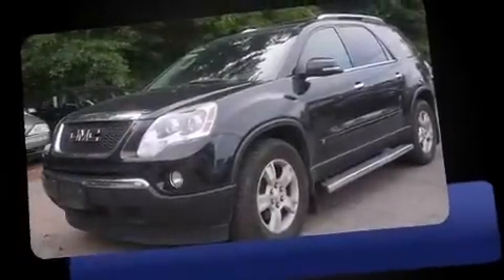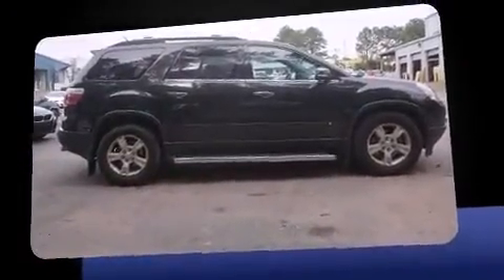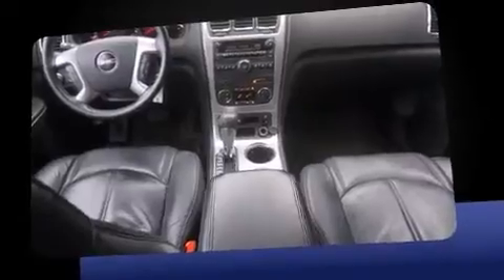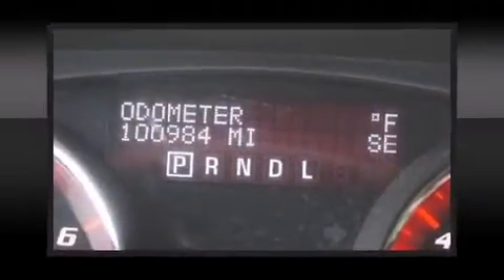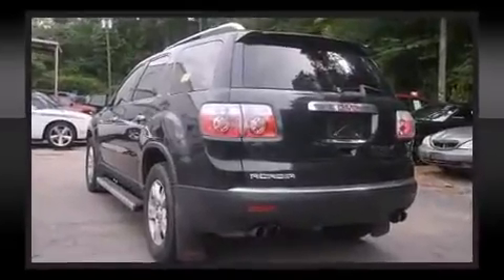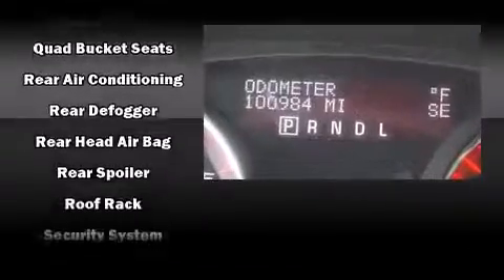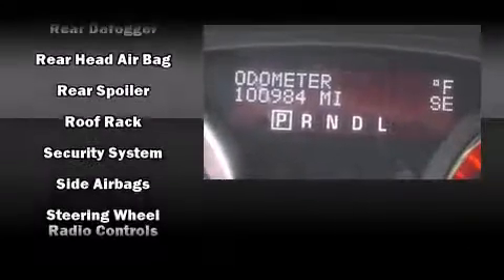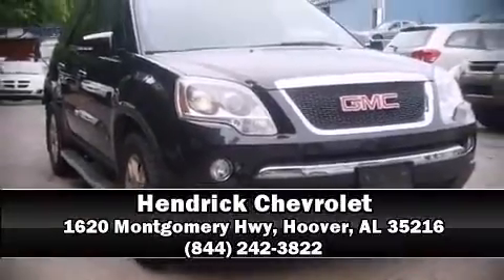2009 GMC Acadia in Hoover, AL 35216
Hendrick Chevrolet
1620 Montgomery Hwy

Load your family into the 2009 GMC Acadia. A 3.6 liter V-6 engine pairs with a sophisticated 6 speed automatic transmission, and for added security, dynamic Stability Control supplements the drivetrain. It includes heated seats, a rear window wiper, a built-in garage door transmitter, a power seat, tilt and telescoping steering wheel, cruise control, an overhead console, and 1-touch window functionality. Features such as automatic climate control and leather upholstery prove that economical transportation does not need to be sparsely equipped. Back seat passengers will appreciate the rear audio controls, allowing them to make easy adjustments to the stereo system. Third row seats provide an even greater maximum passenger capacity. Audio features include a CD player with MP3 capability, and 10 speakers, providing excellent sound throughout the cabin. Passengers are protected by various safety and security features, including: head curtain airbags, front SIDE impact airbags, traction control, a security system, onStar, and 4 wheel disc brakes with ABS. We know that you have high expectations, and we enjoy the challenge of meeting and exceeding them! Please don't hesitate to give us a call.